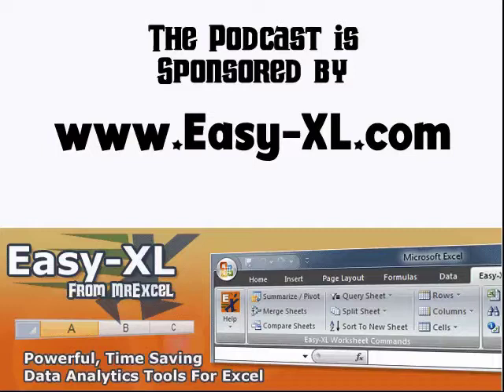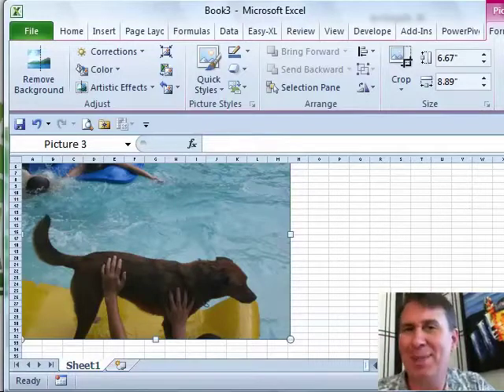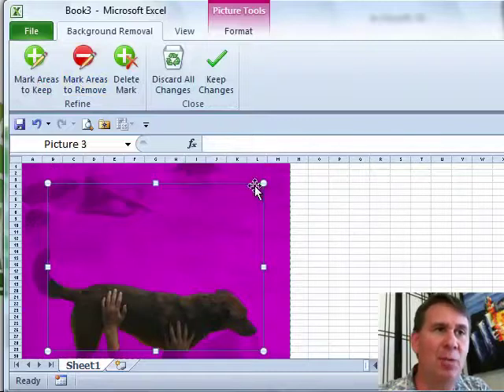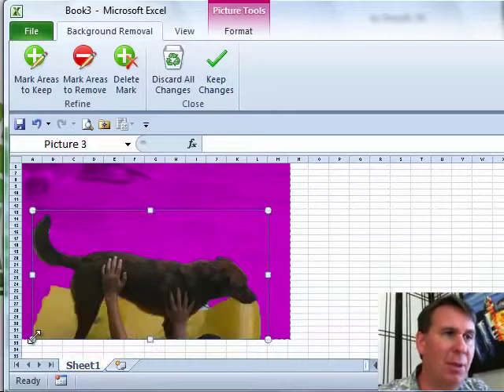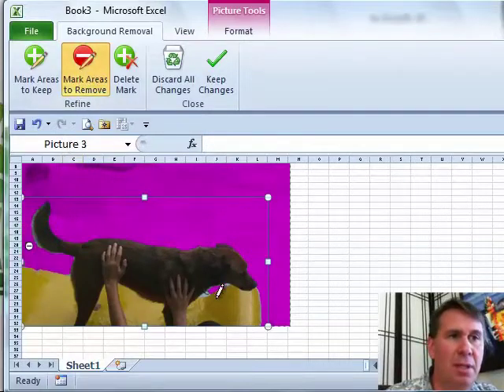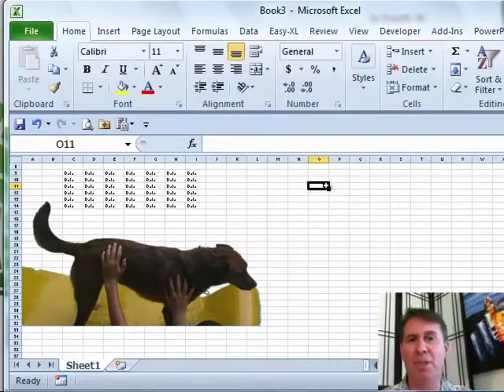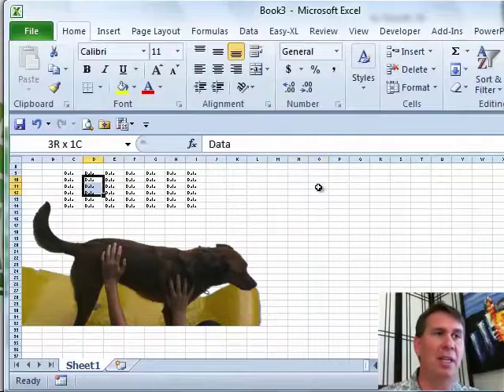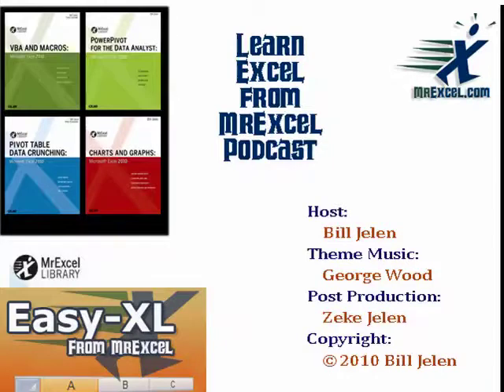Excel in Depth - Background Removal: Episode 1249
Microsoft Excel Tutorial: Excel Background Removal Tool | MrExcel Podcast.

Welcome to the MrExcel podcast. In this episode, we will be diving into chapter 35 of Excel in Depth, where we will be discussing the background removal tool. This tool has been around since Excel 2007, but it didn't work very well. However, in Excel 2010, it has been greatly improved and can now be a useful feature for creating professional-looking reports and presentations.

To use the background removal tool, simply select the picture and go to the picture tools tab. Then, click on "remove background" and adjust the bounding box to encompass the area you want to focus on. This will help the tool accurately identify the parts of the picture you want to keep. For example, if you have a picture of a dog on a raft, make sure to include the raft in the bounding box.

Once you have adjusted the bounding box, the tool will automatically remove the background and leave you with just the subject of the picture. However, if there are still some areas that need to be removed, you can click on them to mark them for removal. Just be sure to click "keep changes" when you are satisfied with the result.

One thing to keep in mind when using the background removal tool is that you cannot directly select the picture with your mouse if you want to add data or words next to it. Instead, you will need to click outside the picture and use the arrow keys to navigate to the cells next to it. This can be a bit tricky, but with some practice, you can easily work around this limitation.

I hope you found this tutorial on the background removal tool helpful.

Table of Contents:
(00:00) Picture Background Removal Feature
(00:18) One Important Tweak for Using the Tool
(00:28) Adjusting the Bounding Box
(00:42) Marking and Removing Unwanted Areas
(01:10) Finalizing the Picture
(01:20) Catch: Difficulty Selecting Data Next to Picture
(01:50) Clicking Like really helps the algorithm

This video answers these common search terms:
Adding data or words next to picture
Adjusting bounding box
Background removal tool
Bounding box
Chapter 35
Excel 2010
Excel 2010 features
Excel in depth
Keep changes
MrExcel netcast
Picture Background Removal
Removing areas from picture

The Picture Background Removal Tool has returned with more flexibility and a better quality image when your editing is completed. In Episode #1249, Bill shows you how to use the Background Removal feature in Excel 2010 to achieve the result you want!